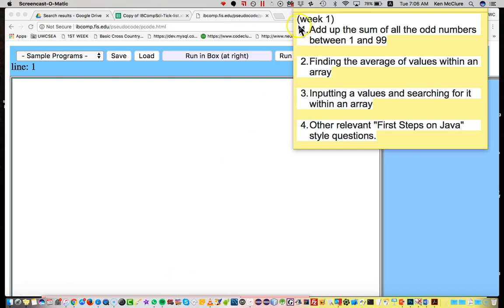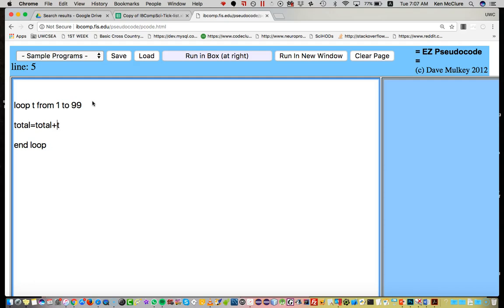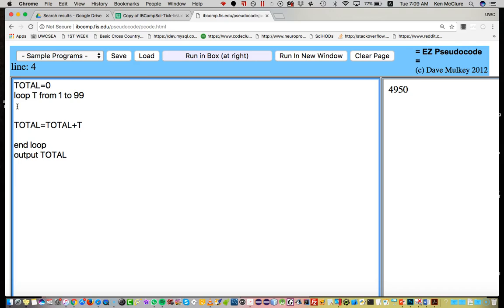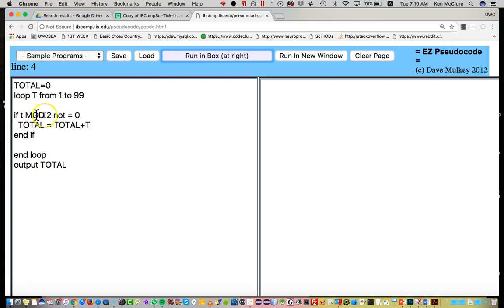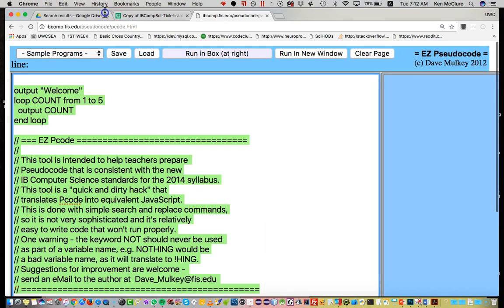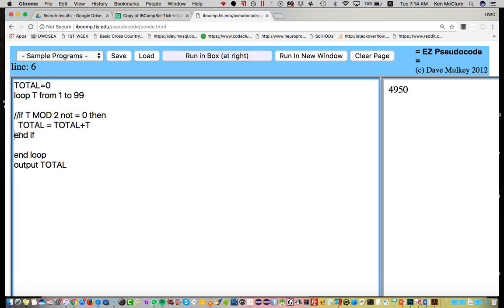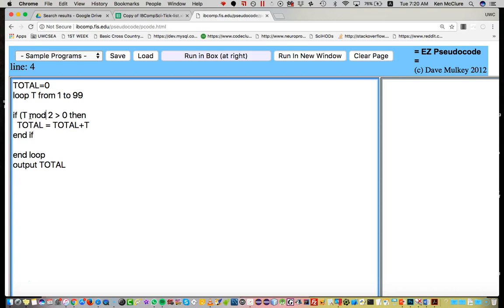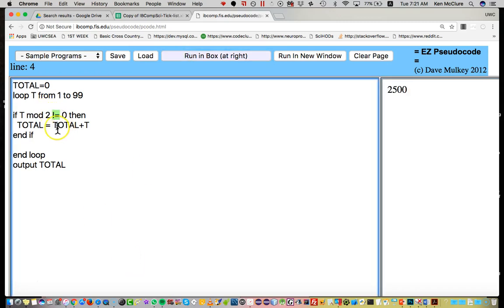1 Adding up odd number